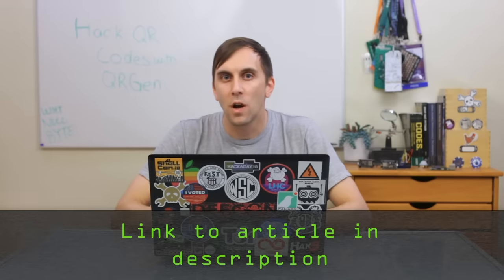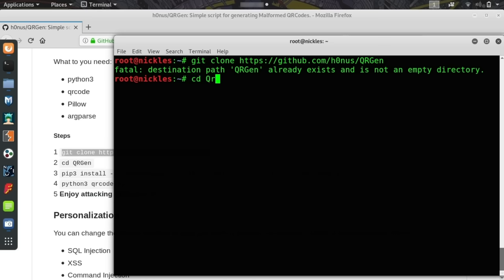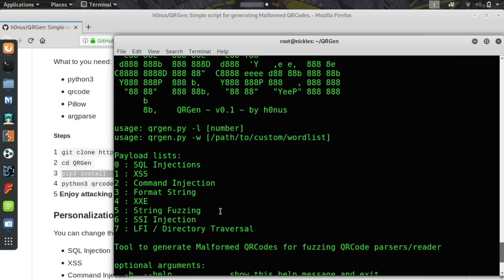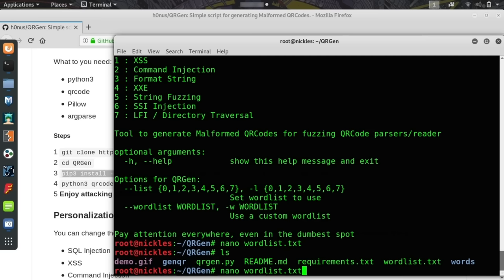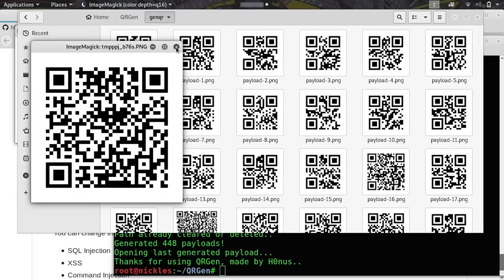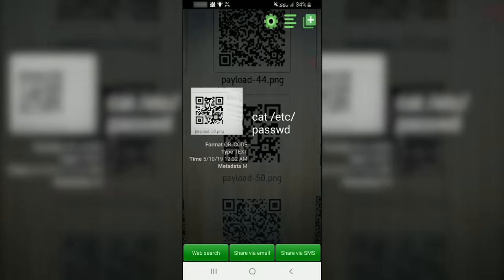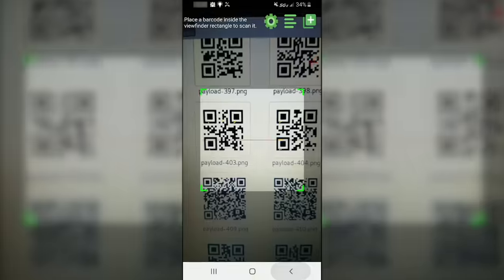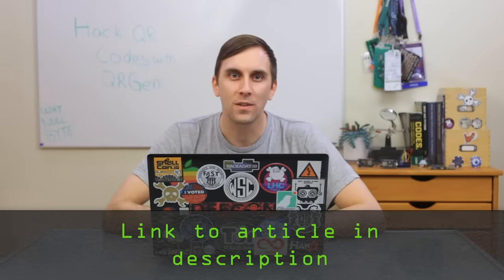Hacking QR Codes with QRGen to Attack Scanning Devices [Tutorial]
How to Use QR Codes to Hack Mobile Phones & Scanners

QR Codes are a fun way of scanning information with your mobile device on the go. However, this popular technique can be taken advantage of and used to inject malicious code and commands by a knowledgeable hacker. On this episode of Cyber Weapons Lab, we'll introduce you to a malicious QR code generator called QRGen.

Do not attempt to scan any malicious QR codes with a scanner you don't own. Only use for testing on your own devices and networks.